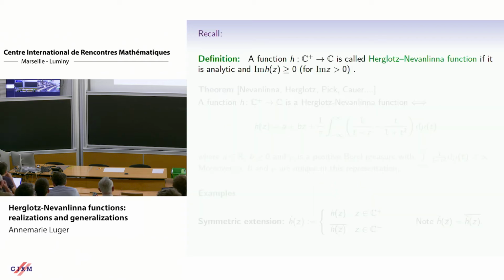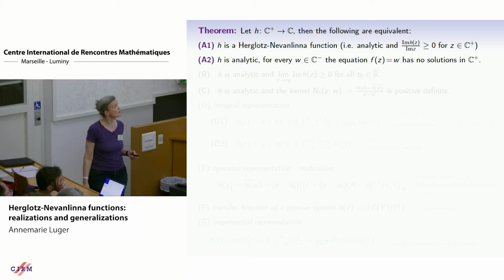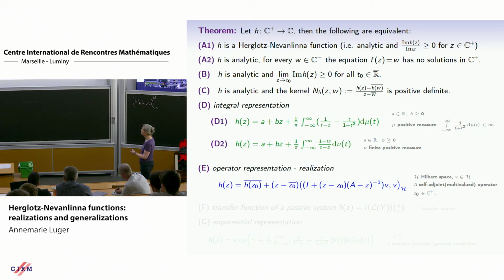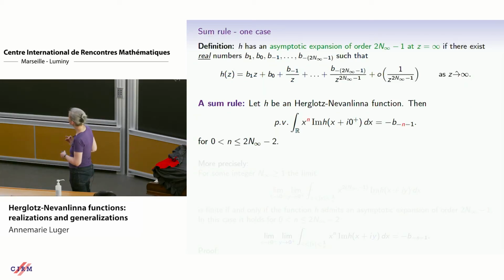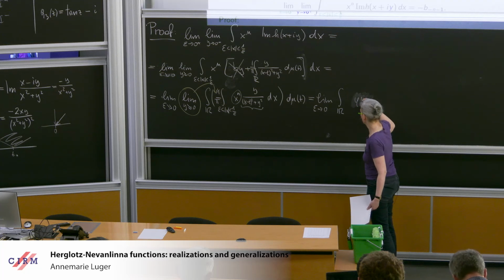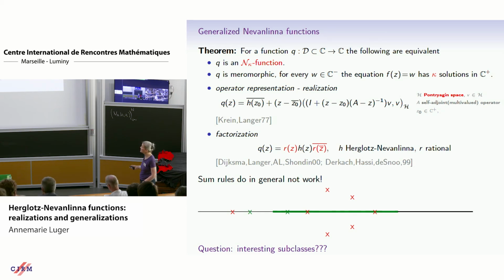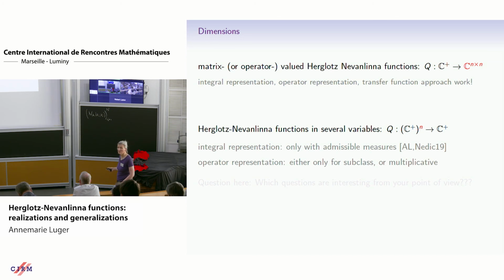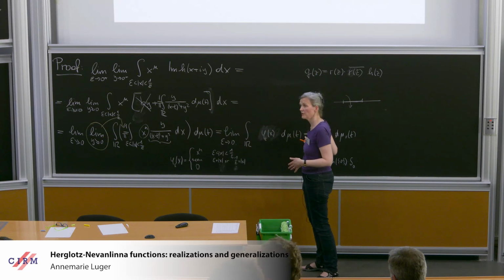Annemarie Luger: Herglotz-Nevanlinna functions: realizations and generalizations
CONFERENCE

Recorded during the meeting " ​Herglotz-Nevanlinna Functions and their Applications to Dispersive Systems and Composite Materials  "  the May 23, 2022 by the Centre International de Rencontres Mathématiques (Marseille, France)